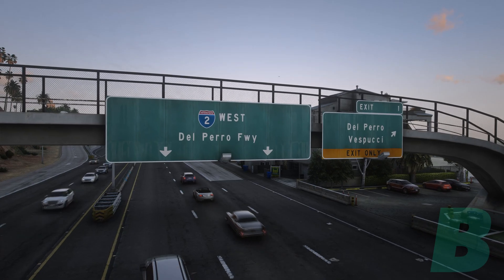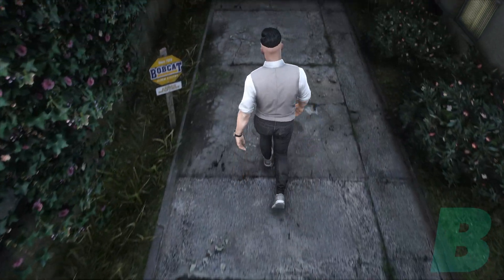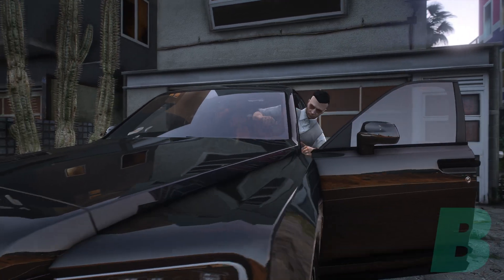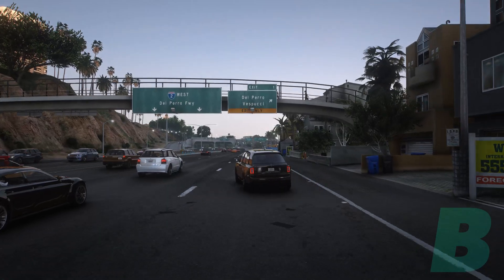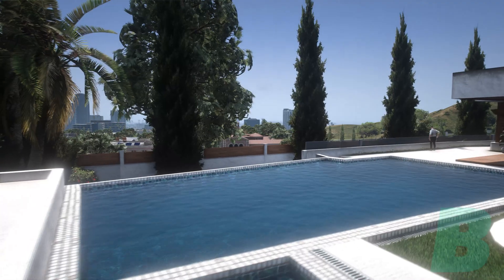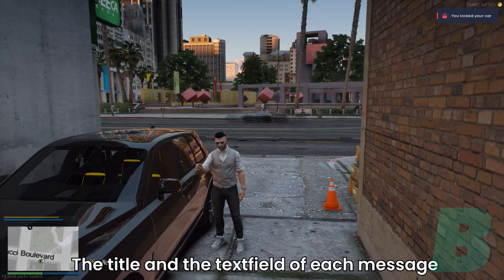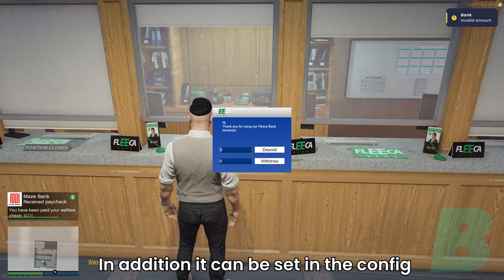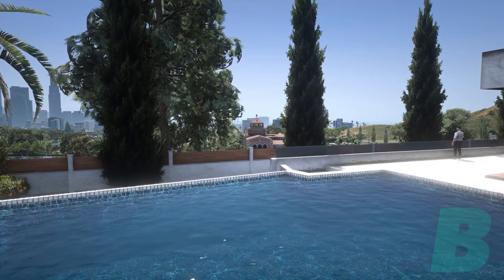BraveNotify | FiveM Notification / Alert System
A simple but powerful modern looking FiveM Notification-System.